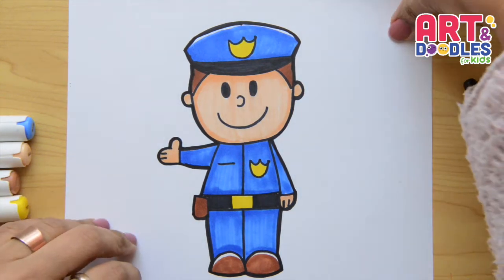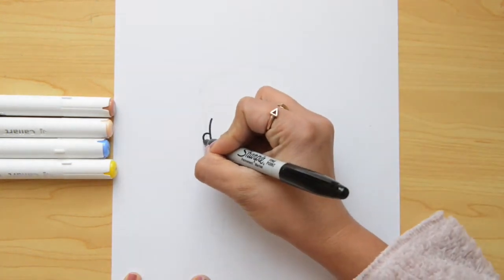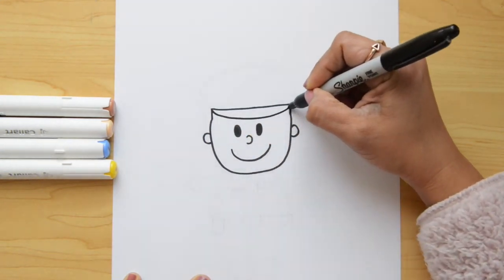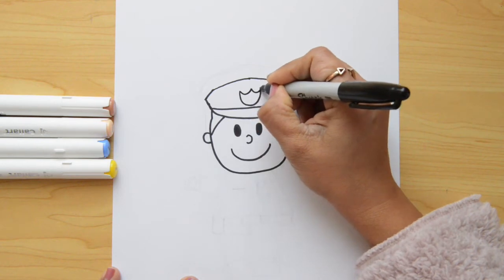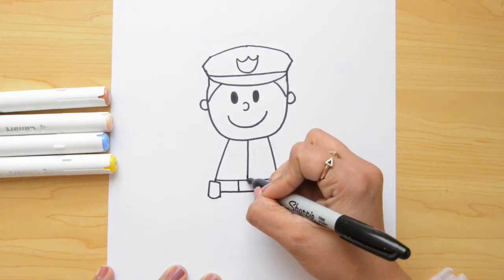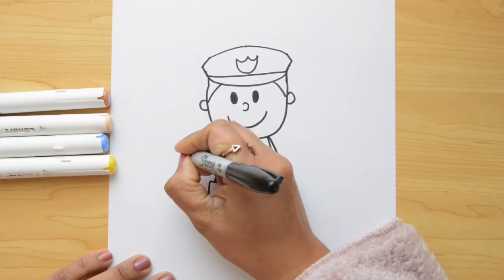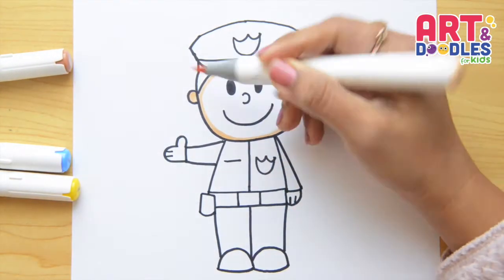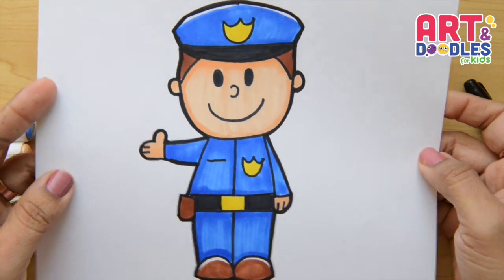How to draw a police officer step by step easy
Hello little artist today we're learning how to draw a police officer step by step easy, let's draw a police officer